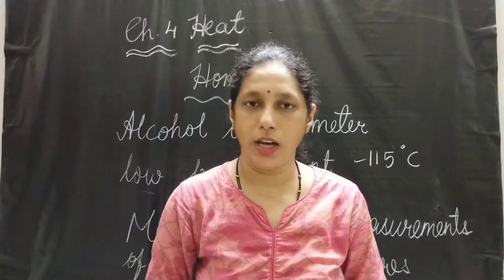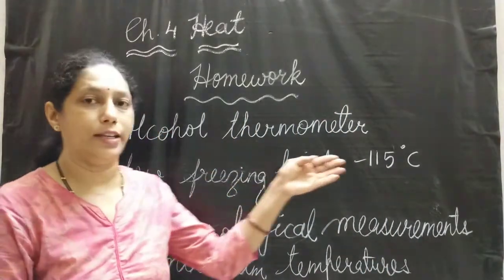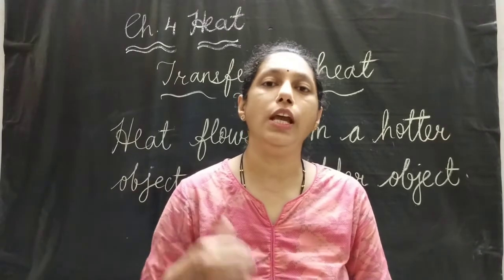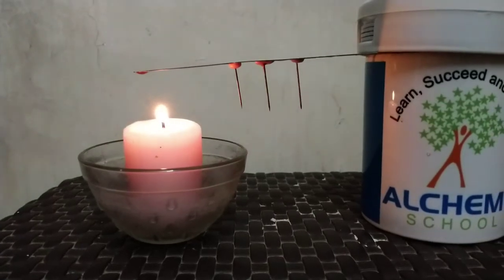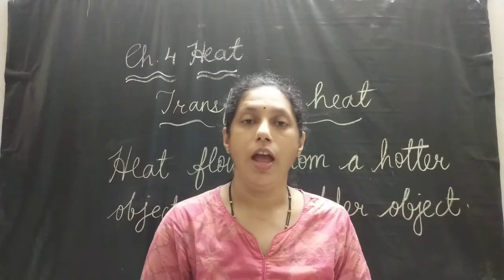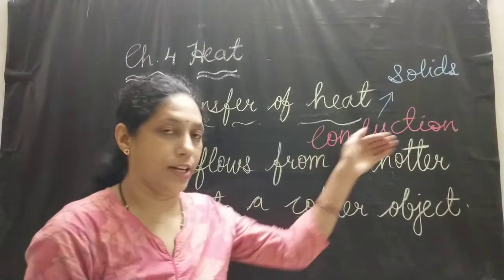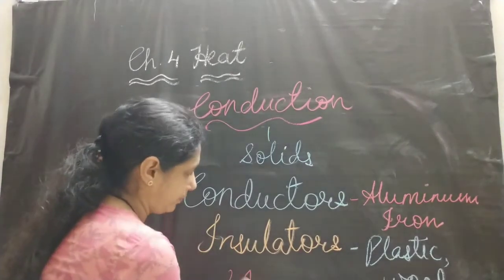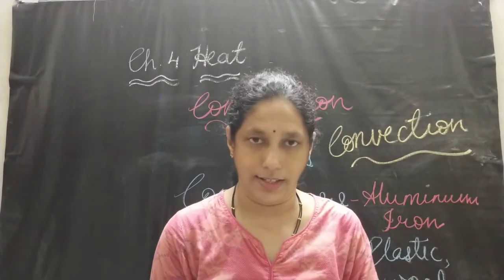Class 7/ Science/ Heat Part-4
Conduction, Conductors and Insulators